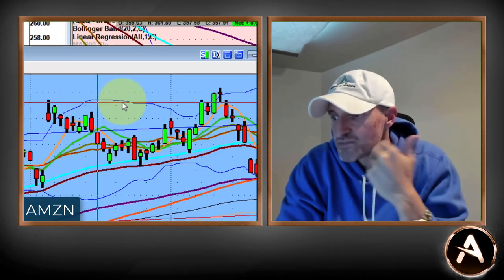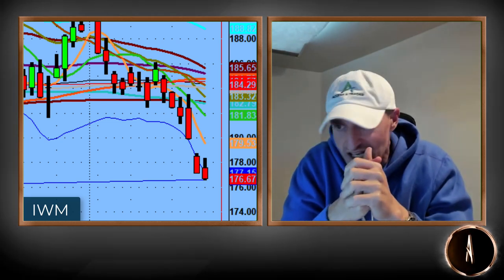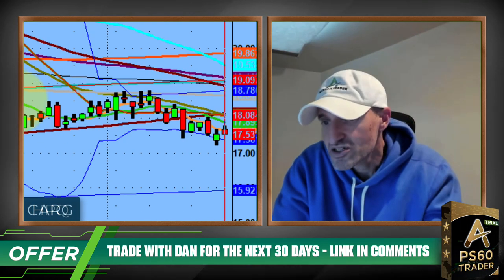The Line in the Sand for the QQQs is the Line in the Sand for Many Tech Names | Technical Analysis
On the QQQs, 357.50 is the lower level to watch out for. On the upper side, the QQQs have to reclaim 362 for any chance at a dead cat bounce.

If the QQQs lose 357.50, it could drop down to April 18th low of 354.70, which could potentially lead to a swan dive to the next 150 day EMA.

This weekend, we also discuss what a handful of tech stocks are going to look like this coming week and how they are mirroring after the NASDAQ 500.

💚 COMMUNITY SUPPORT 💚